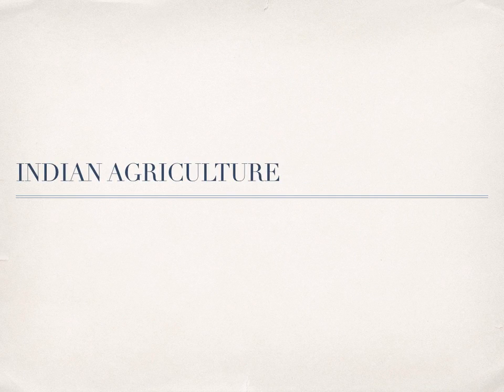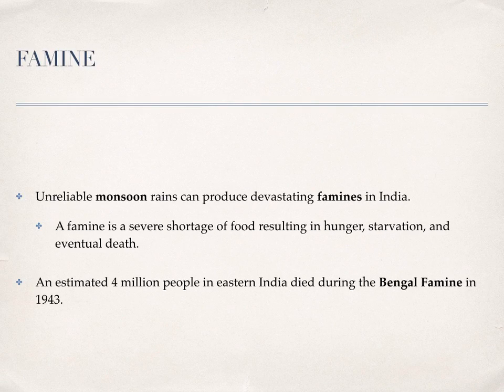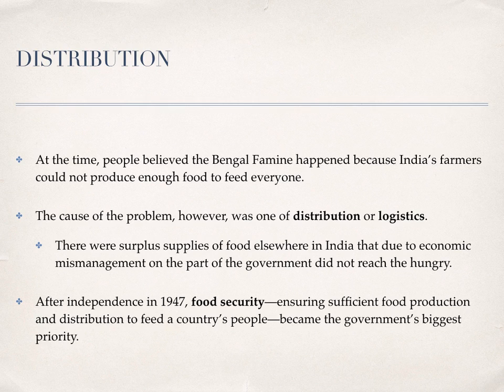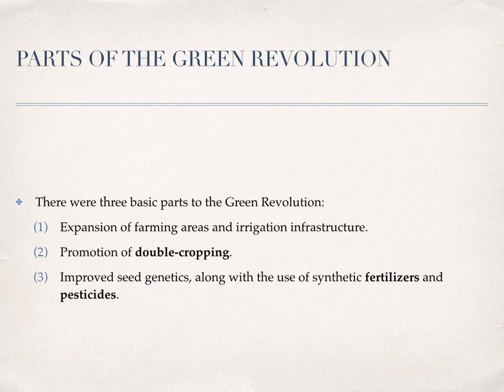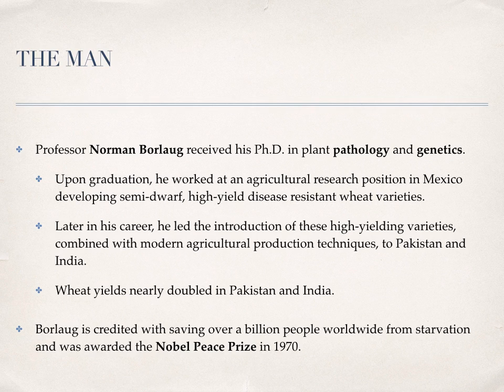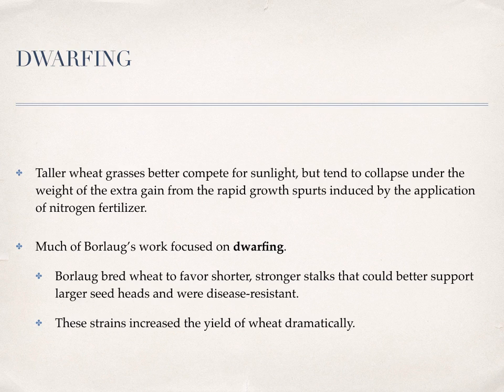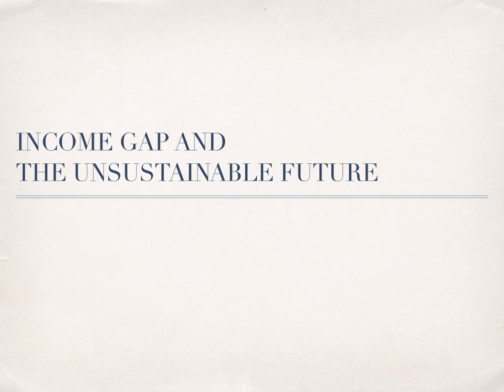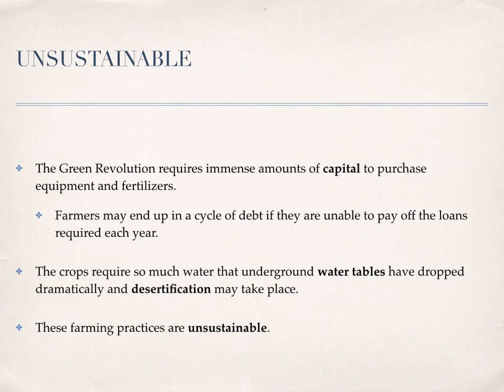03 | South Asia | Green Revolution